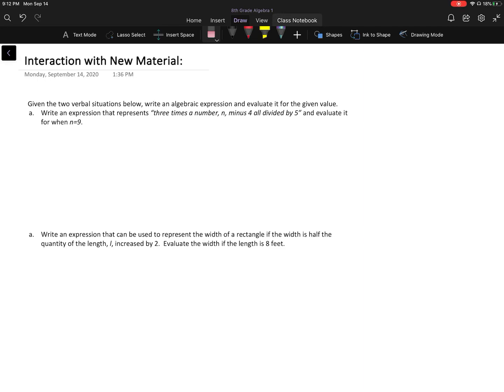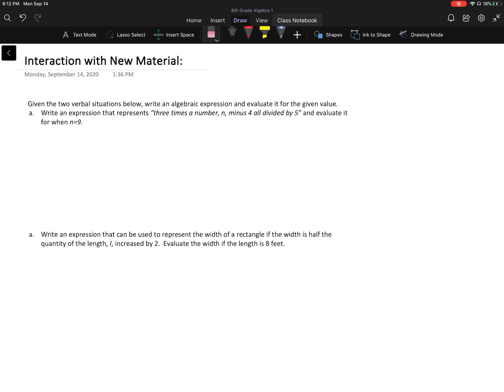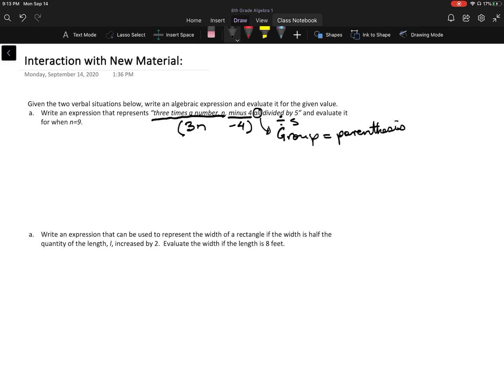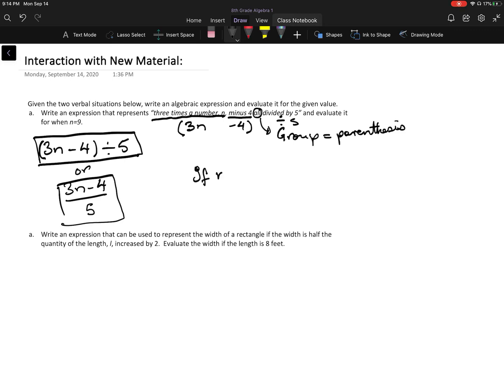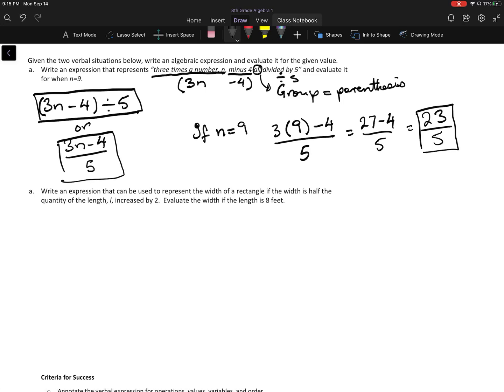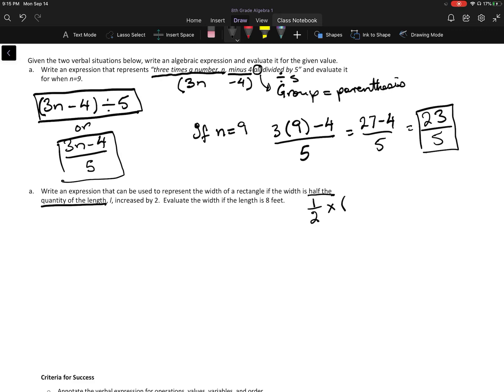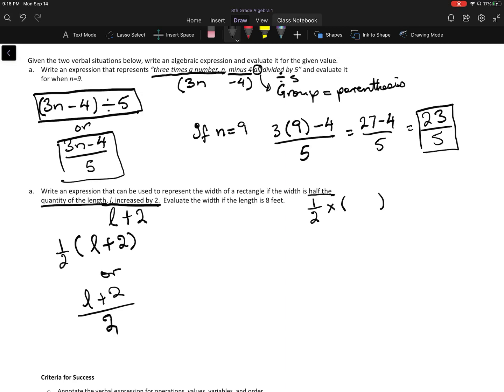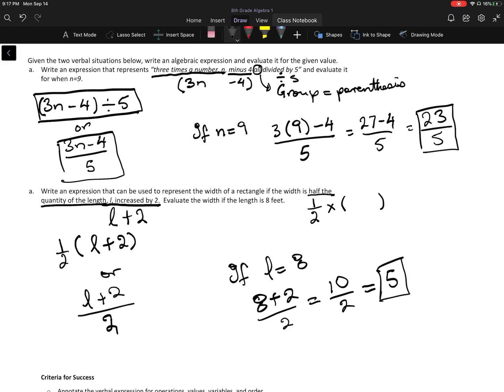Writing Expressions from Verbal Descriptions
Aligned to CCSS A.SSE.1A/B